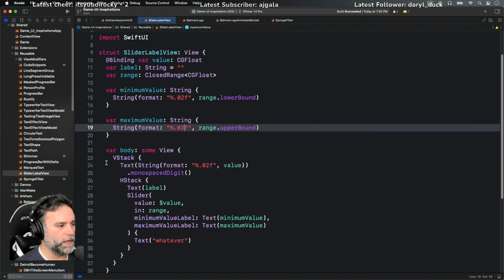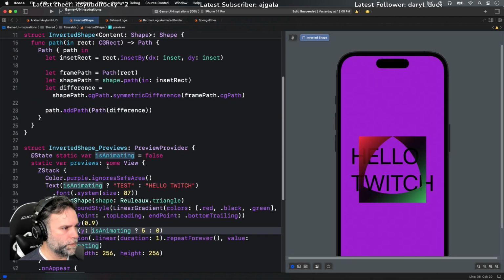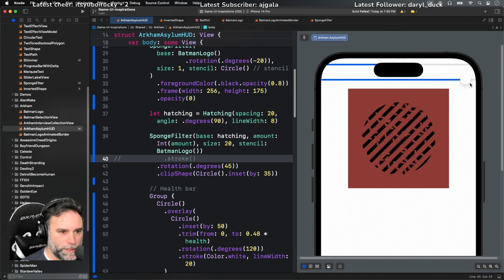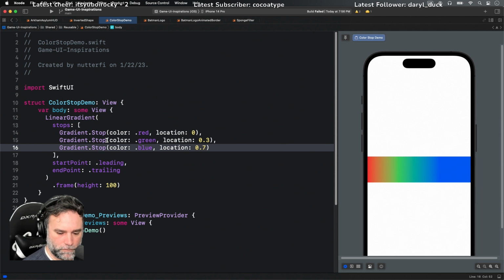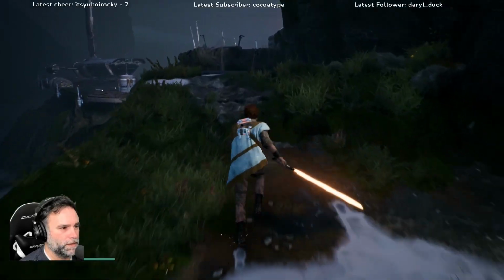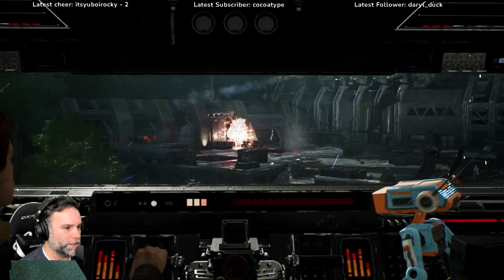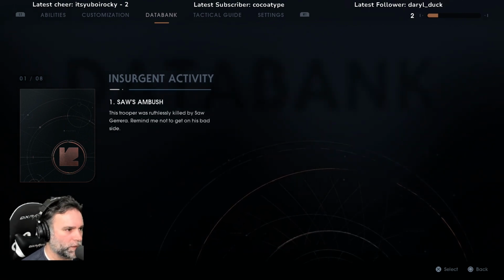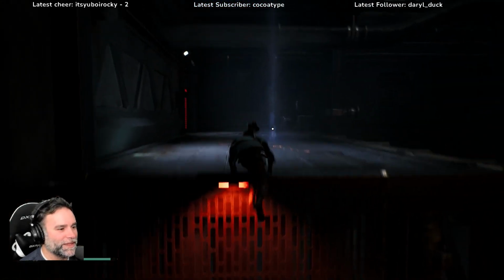SwiftUI +Jedi: Fallen Order! [1-22-23 VOD]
In this two-part stream I made a new SwitUI Shape that inverts the path, resulting in a cutout shape. Also I fixed the BatmanLogo so that it draws correctly in CGRects that have a non-zero minX and minY.

The second part of the stream resumes our adventure in Jedi: Fallen Order, and we meet a surprise character from the films!